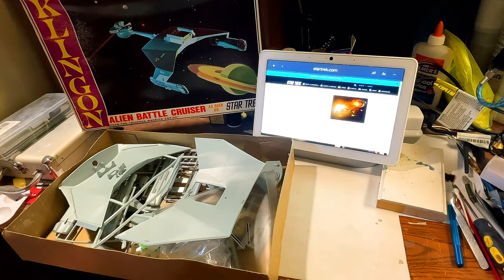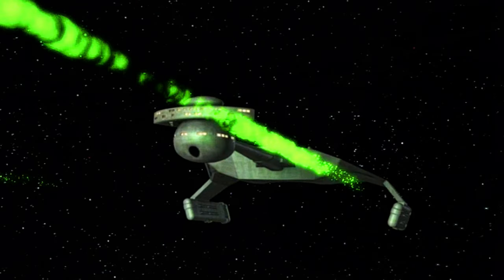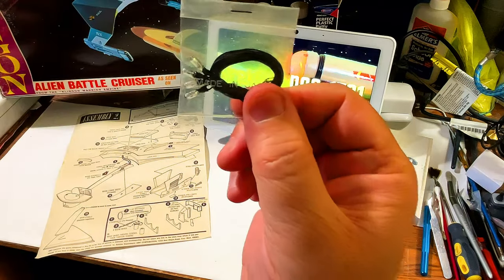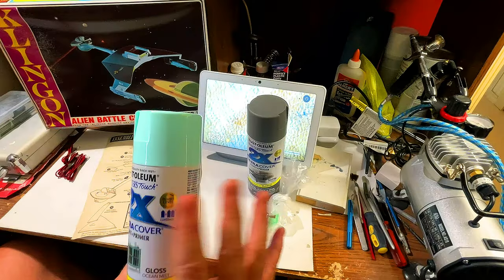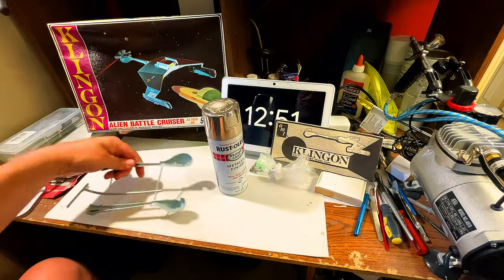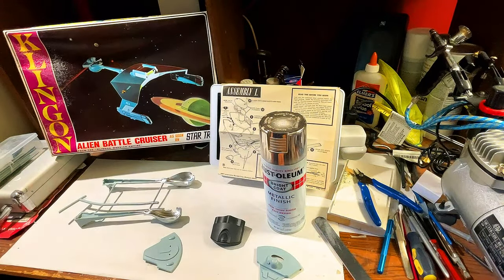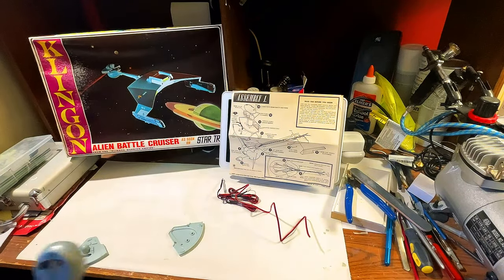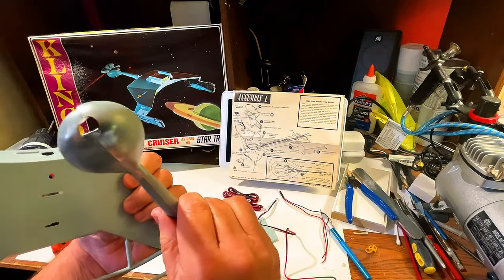1968 AMT Klingon Alien Battle Cruiser Model Kit Build (Part Two Lighting Plan and Parts Preparation)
This video shows the lighting plan as well as the parts preparation including washing and painting the reflective silver in the bulb section.